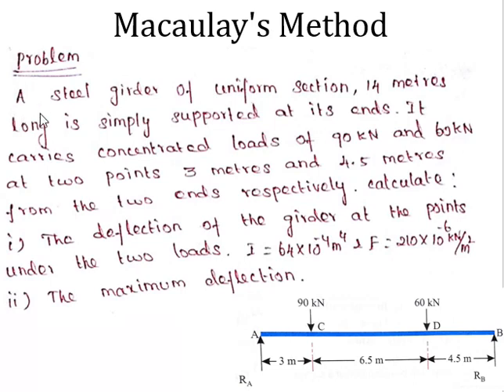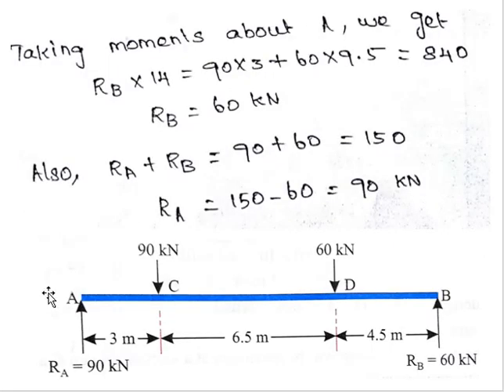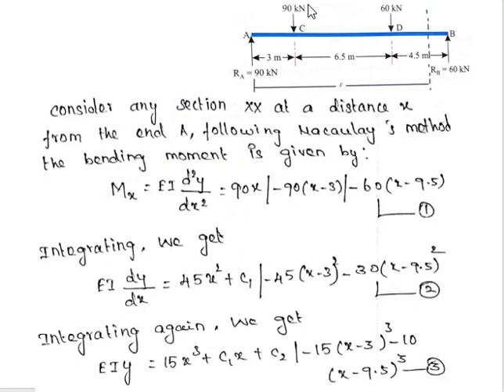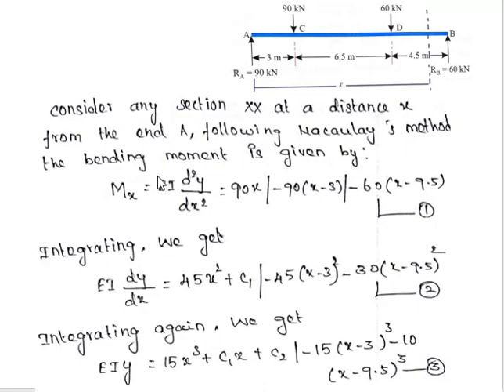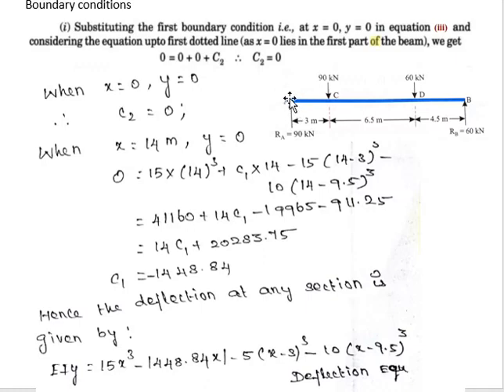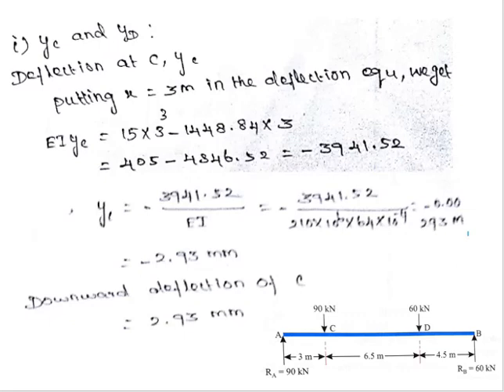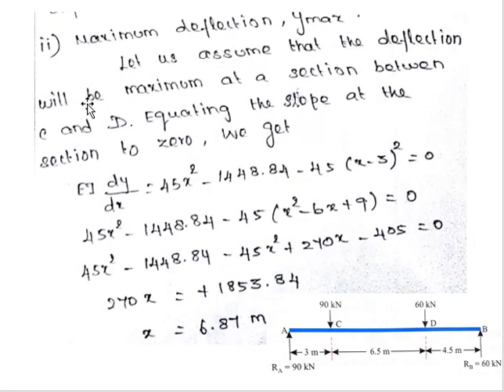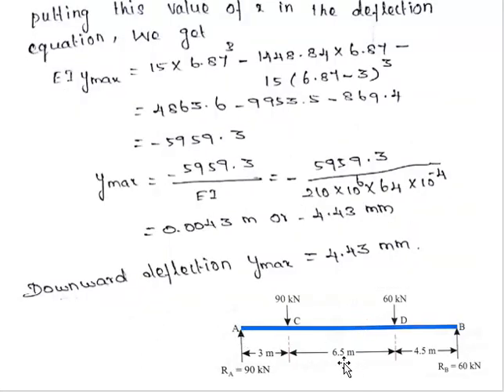Problem 1 Macaulays method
SSB with two point loads